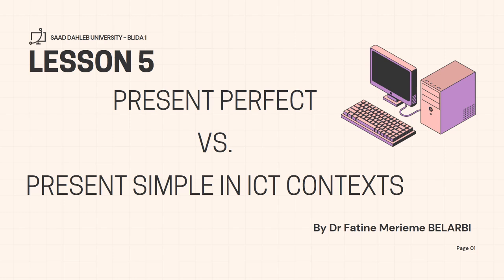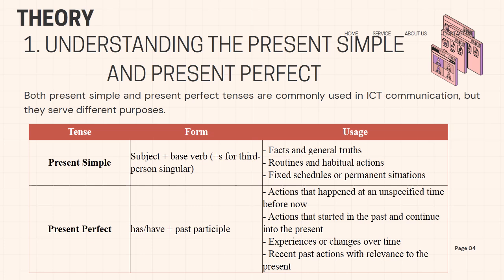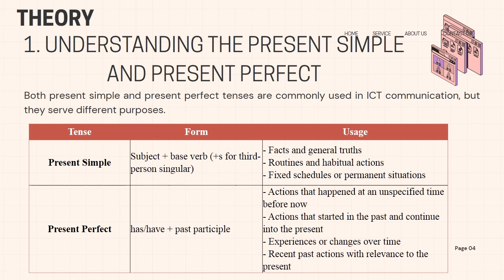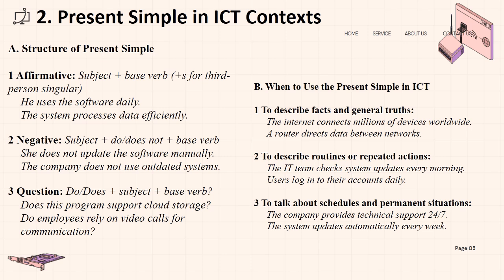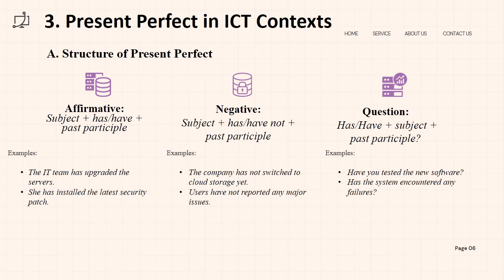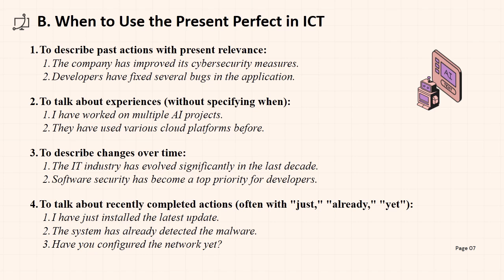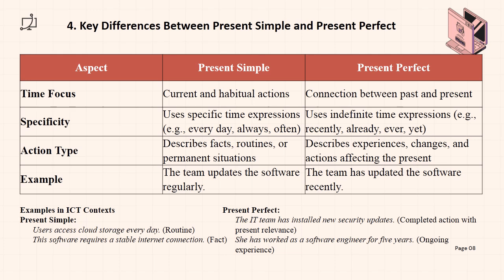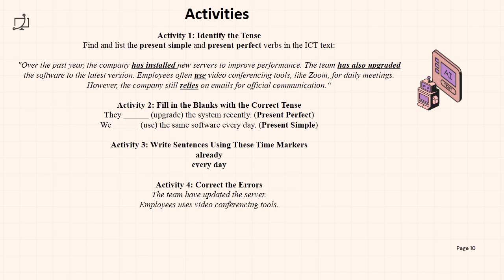LESSON 05: PRESENT PERFECT VS. PRESENT SIMPLE IN ICT CONTEXTS by Dr Fatine Merieme BELARBI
English lesson to help students understand the differences between the present perfect and present simple tenses, their usage in ICT contexts, and how to correctly apply them in technical writing and communication.